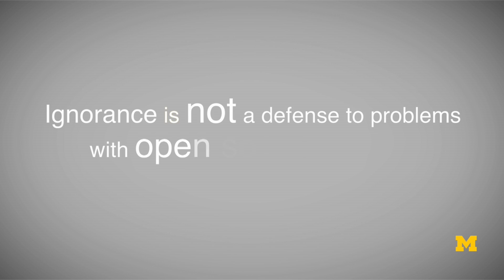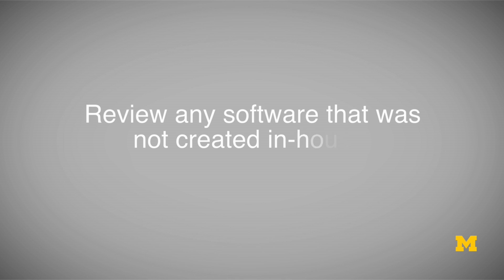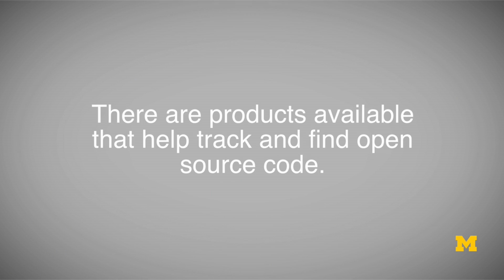Open Source Software | 46 of 62